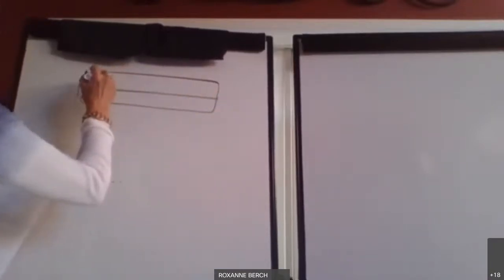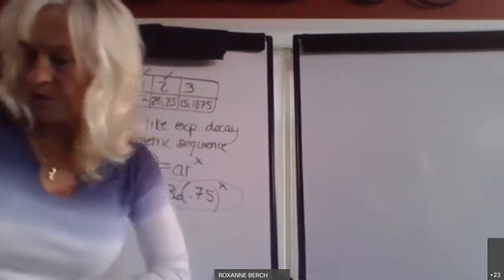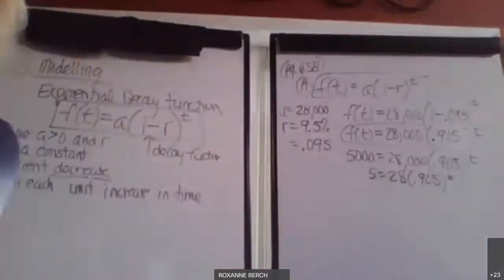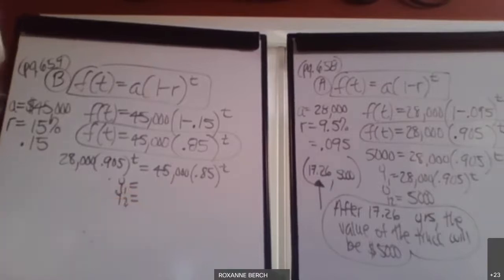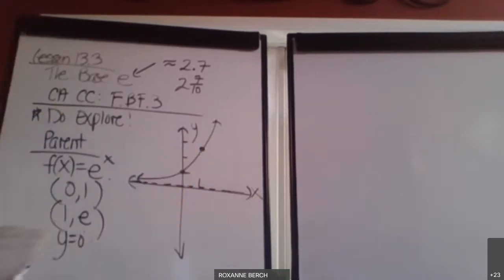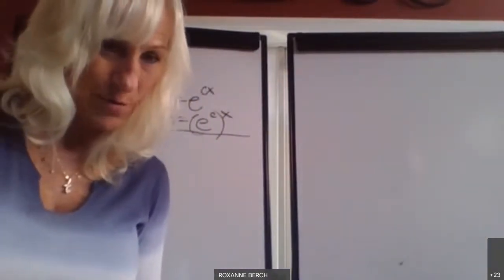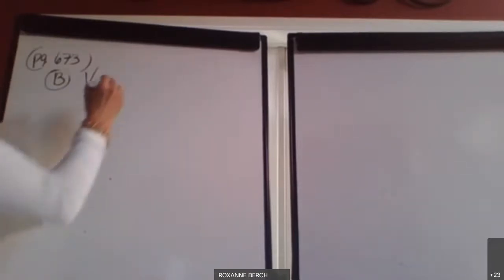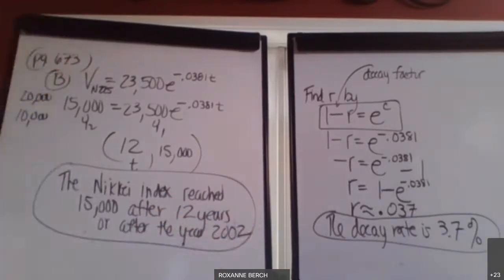H Algebra 2: Lesson 13.2 (part 2) and Lesson 13.3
We looked at modeling with exponential decay problems and  we graphed exponential functions with base "e" using transformations.